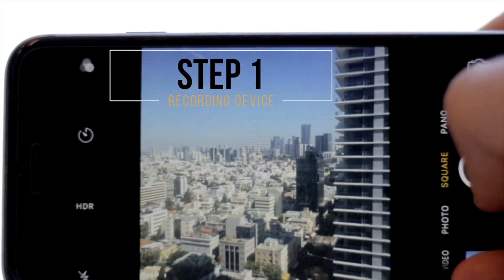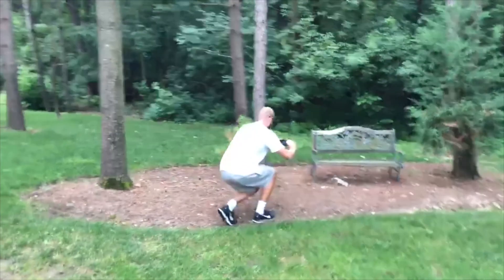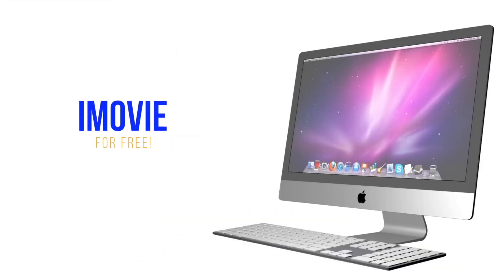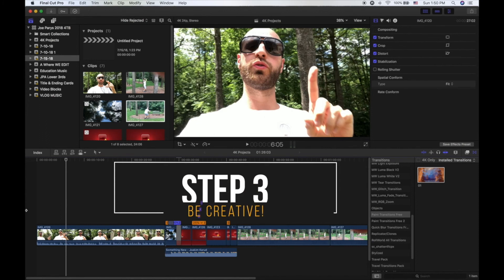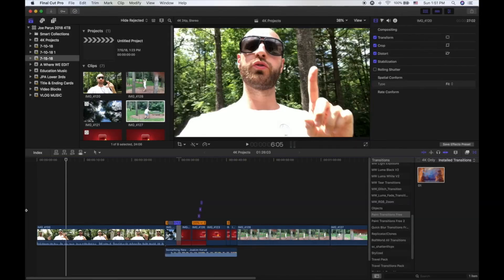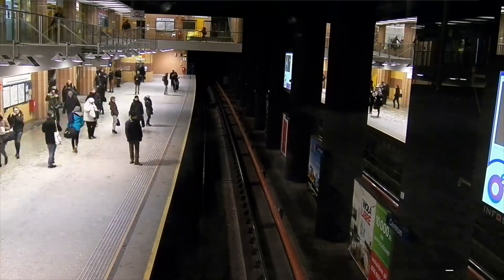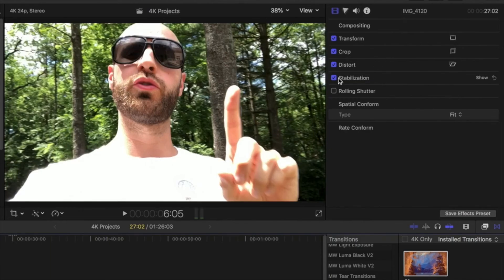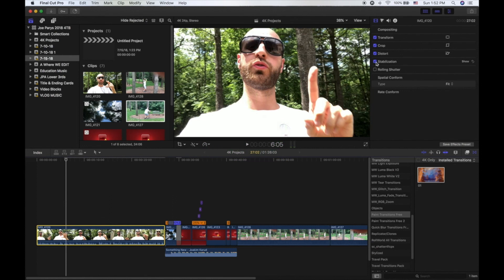How To Create Professional Videos Just Using Your iPhone!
In today’s video I am going to teach you in five minutes how to create engaging videos with just using your iPhone and some other simple things that you most likely will have. The reason I am filming this video is to show you how easy it is to create high quality content.

LETS REACH 50,000 FOLLOWERS TOGETHER! ☺